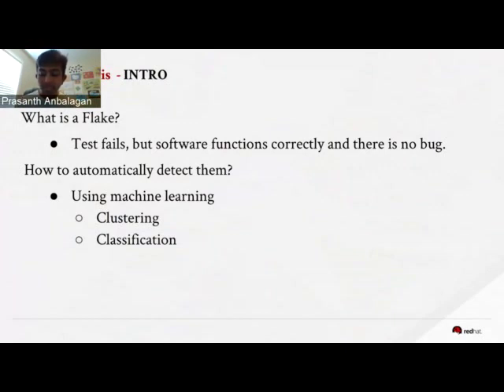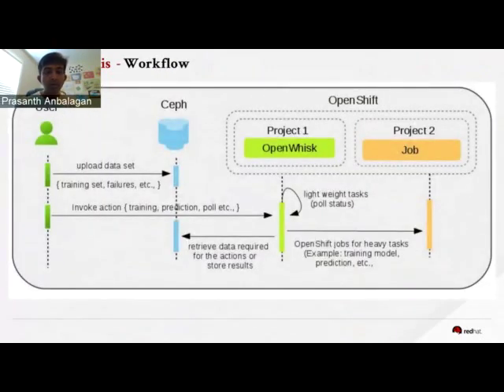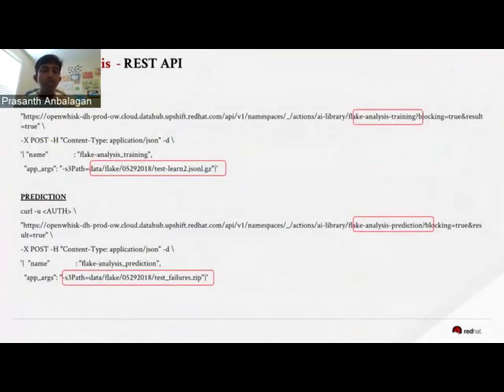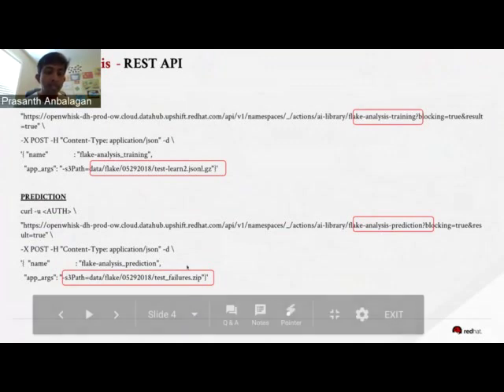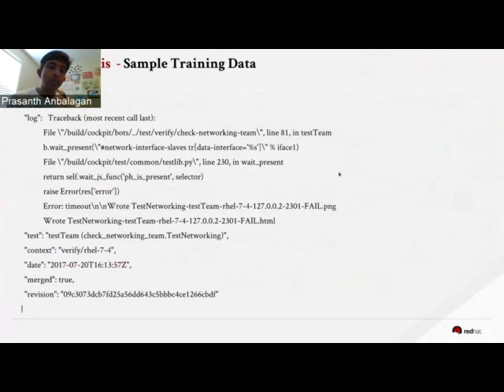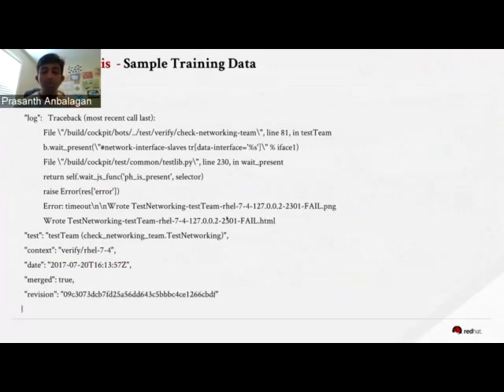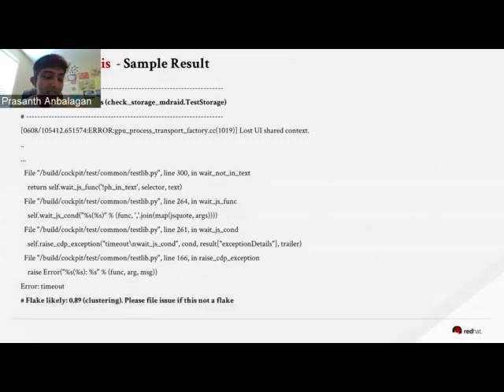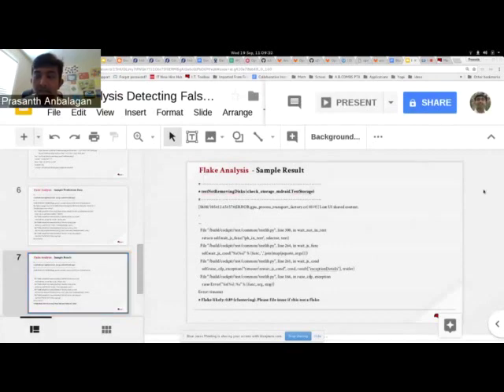Ceph Testing 2018-09-19